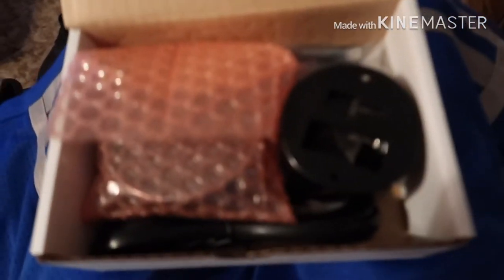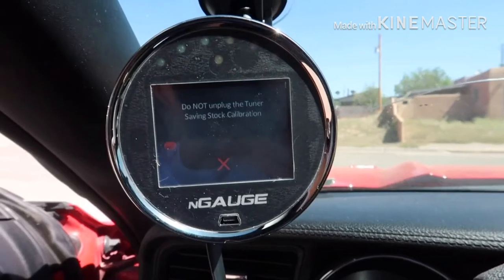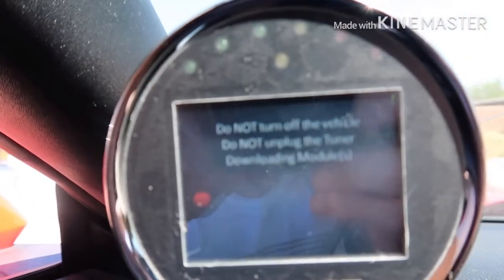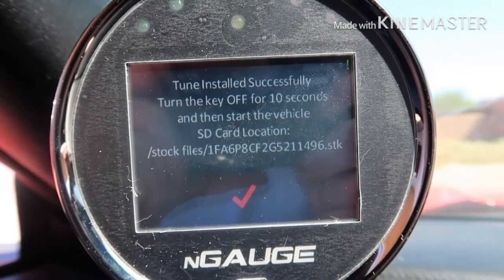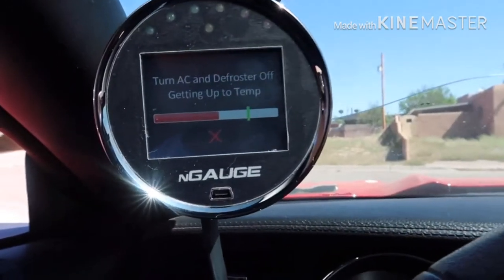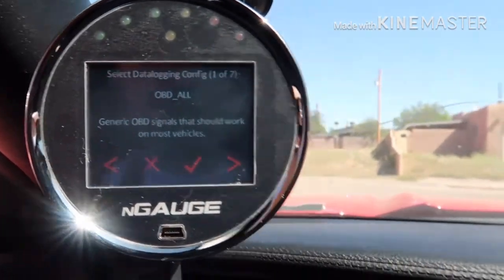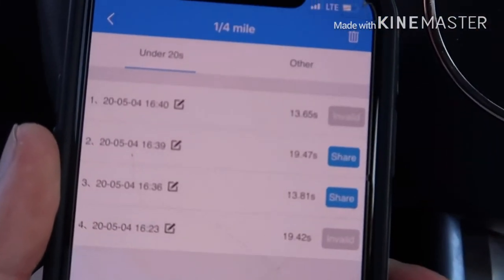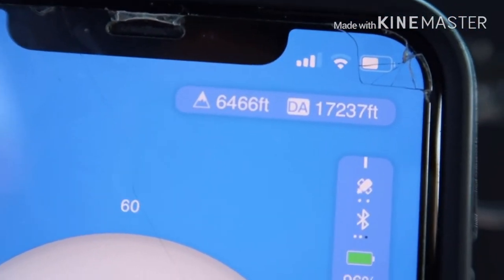The Road to FBO Part 1 Lund Tune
The Road to FBO kicks off with its first video. Lund’s 91 Octane tune paired with a JLT Cold Air Intake.